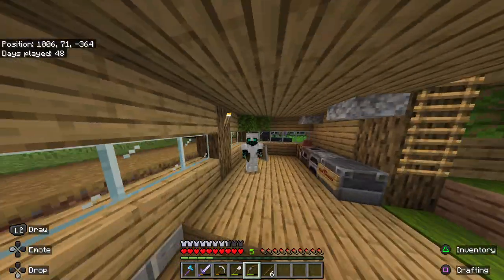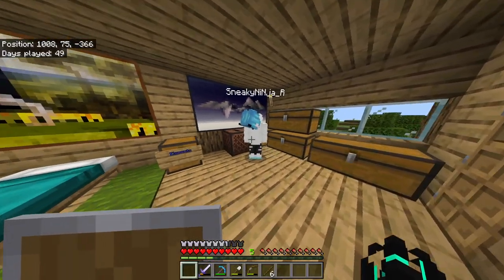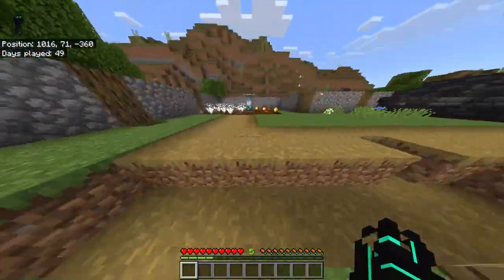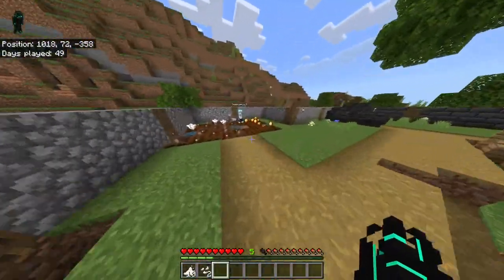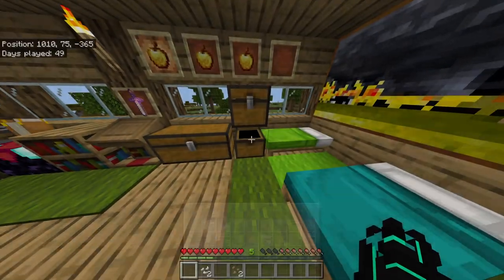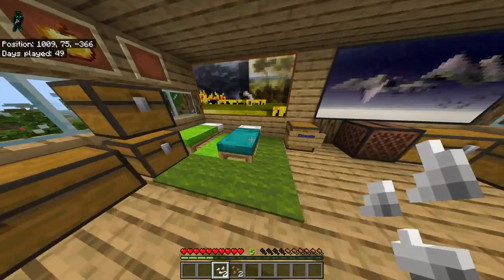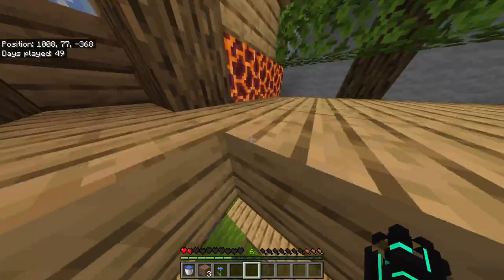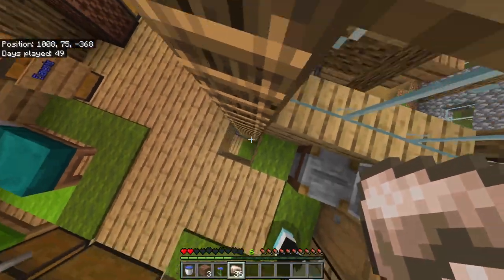The Real Minecraft Survival. Episode 8. I forgot to record the mining trip again.